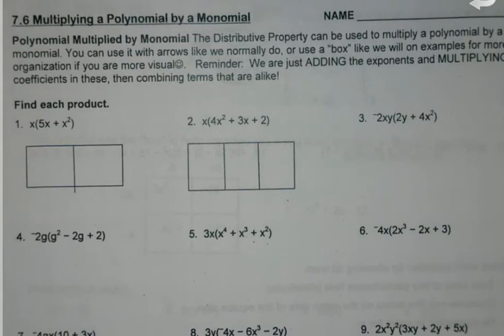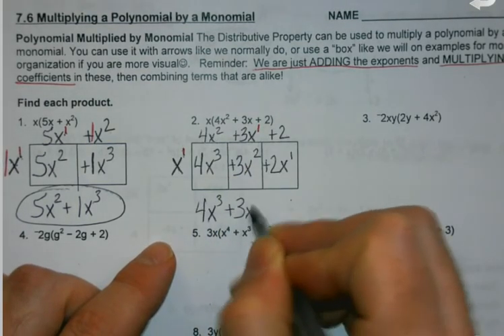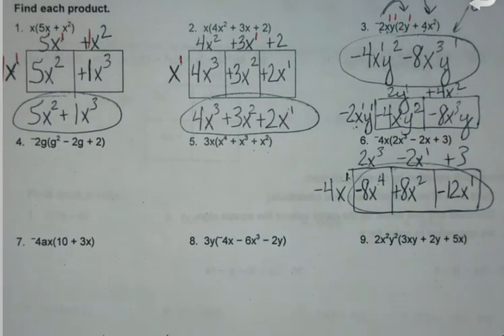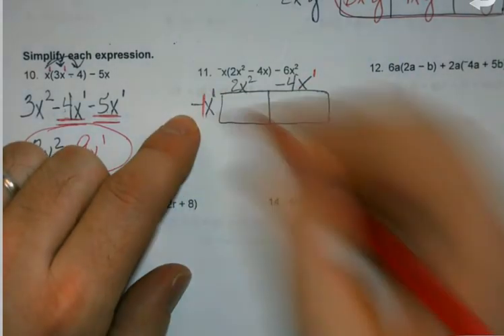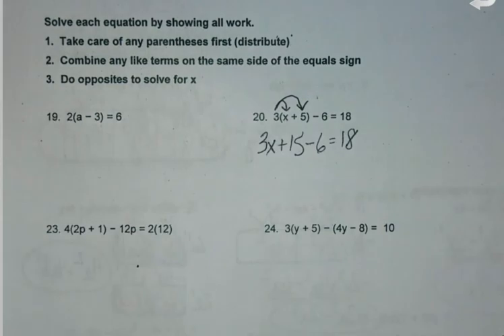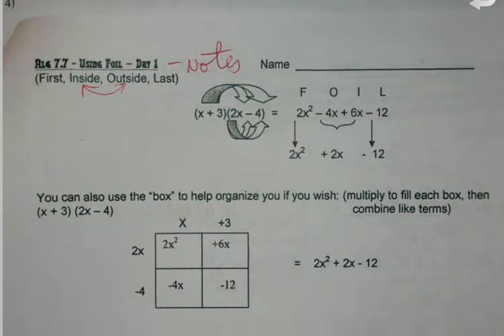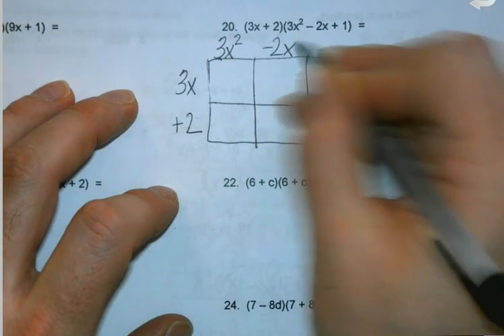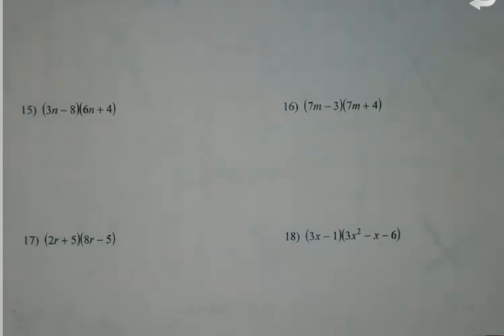Alg 1 - Unit 5 - 7.6-7.7 Multiplying With Polynomials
Learning the rules of multiplying polynomials including FOIL and the BOX